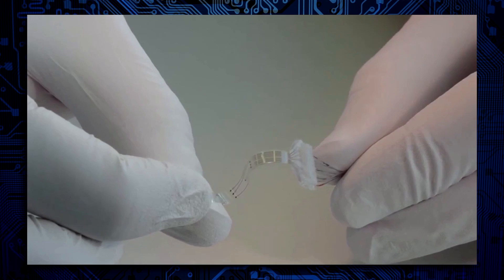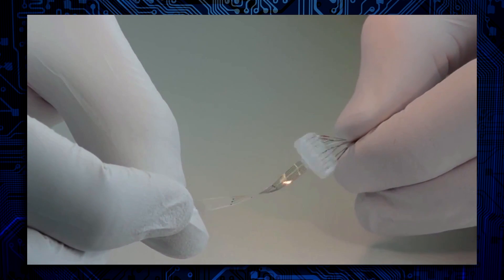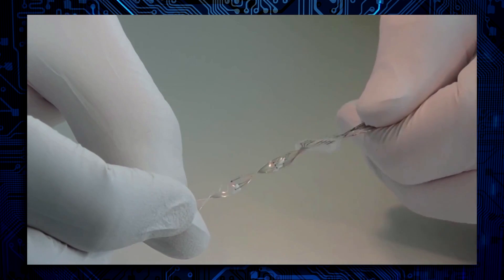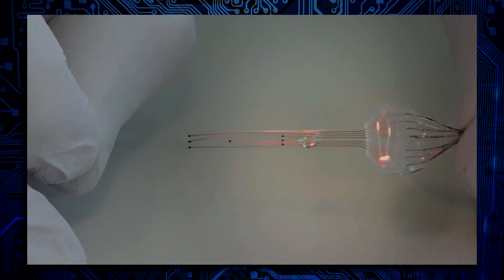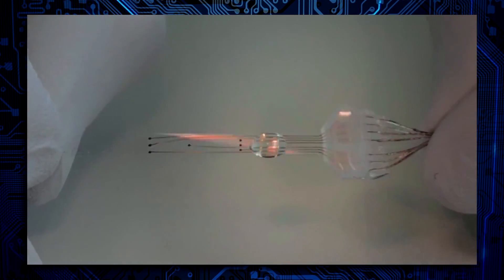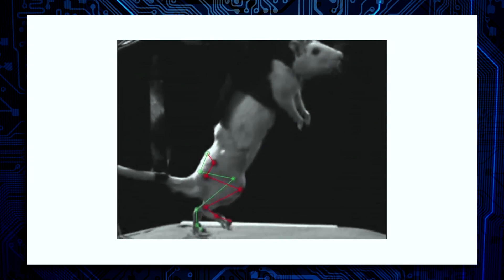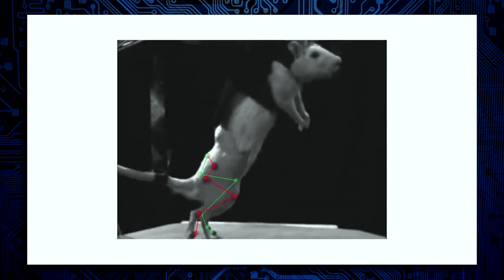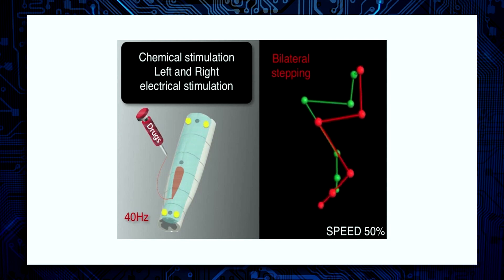This Tiny Device May Help the Paralyzed Walk Again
The E-Dura is a tiny implant that may change lives-- it's shown huge promise in getting paralyzed rats to walk again, and may one day help paralyzed human mobile. How does it work, and how is it better than other options? Kim Horcher discusses with Phil Torres (Scientist, host of Al Jazeera America's TechKnow) and Jason G. Goldman (Scientist, writer for Scientific American, BBC Future).